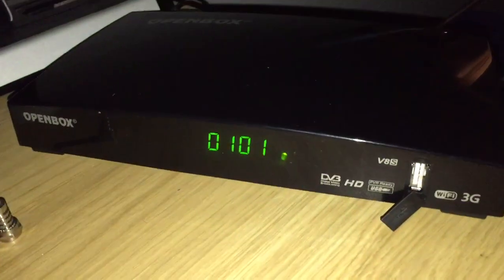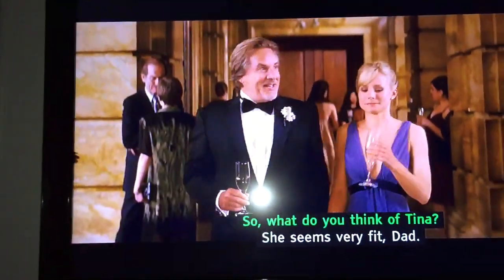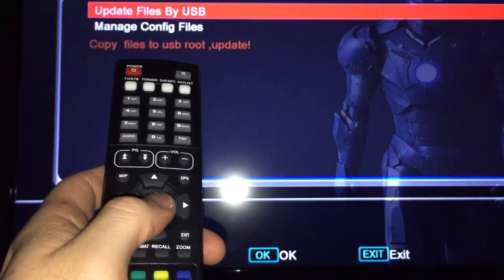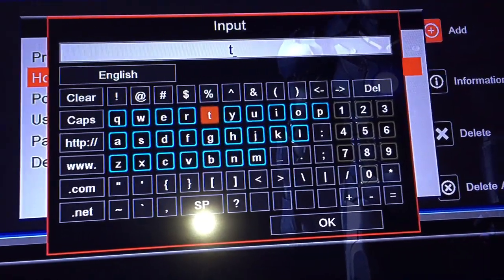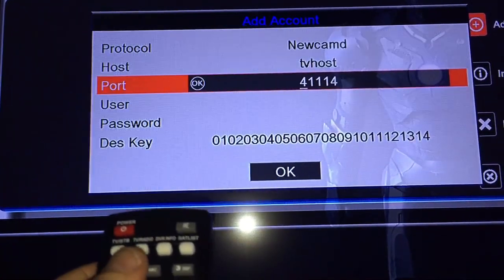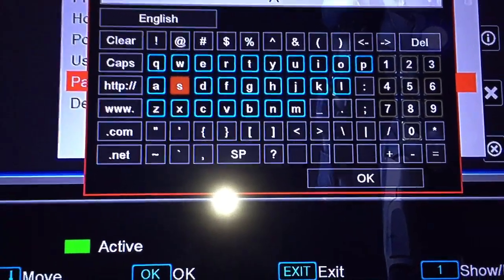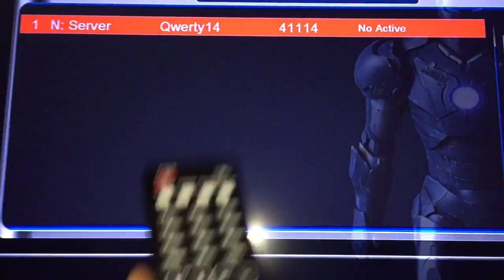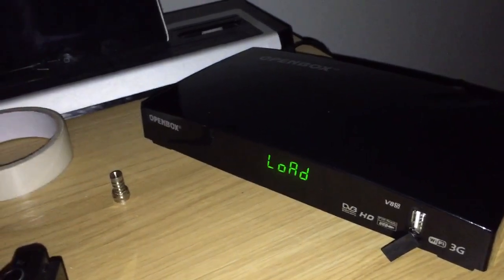Entering Openbox line details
How to enter your line details via the remote